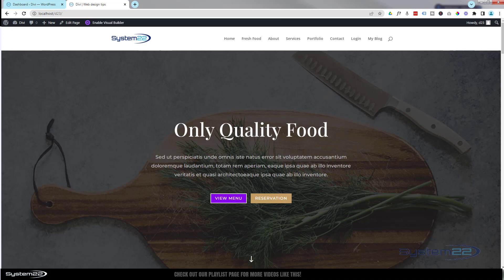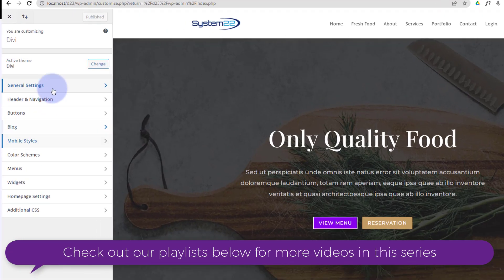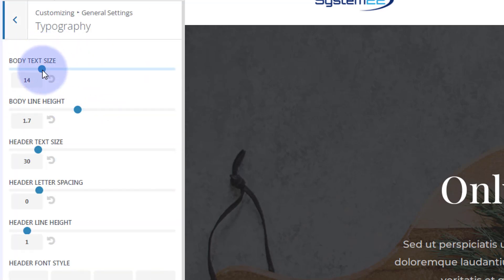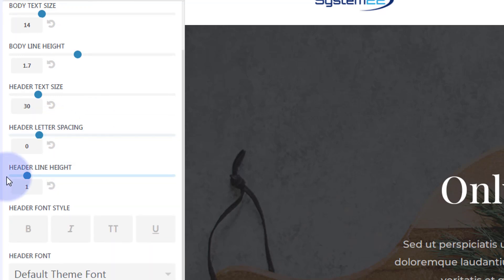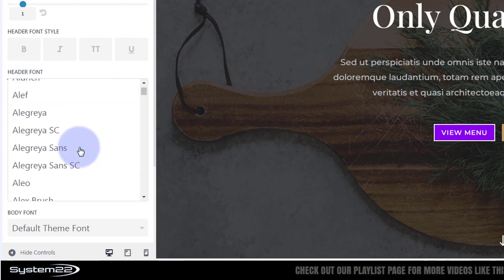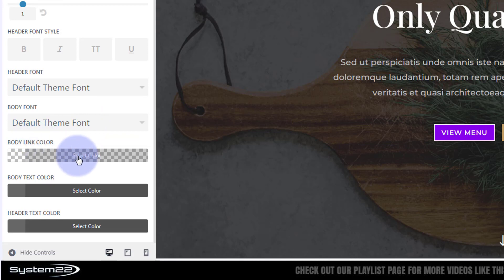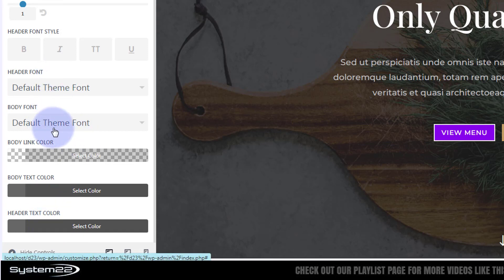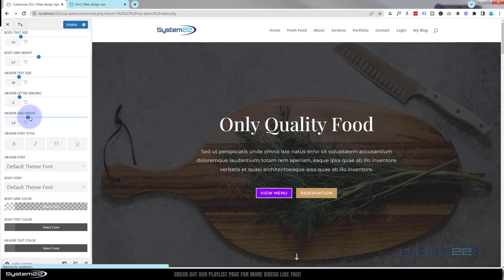Divi Theme Layout & Typography Customizer Settings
How to set up and adjust the theme body text, heading text and default fonts and link colors setting with the Divi Theme.

v=ZAO2MH0dQtk&list=PLqabIl8dx2wo8rcs-fkk5tnBDyHthjiLw

v=rNhjGUsnC3E&list=PLqabIl8dx2wq6ySkW_gPjiPrufojD4la9